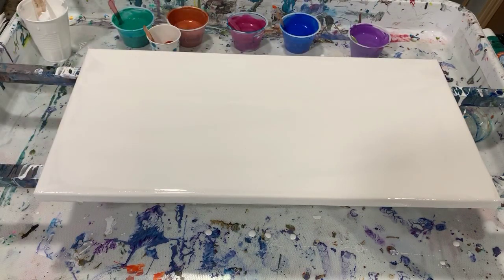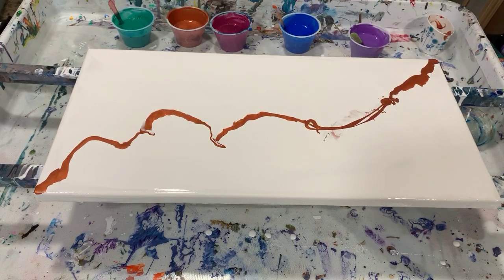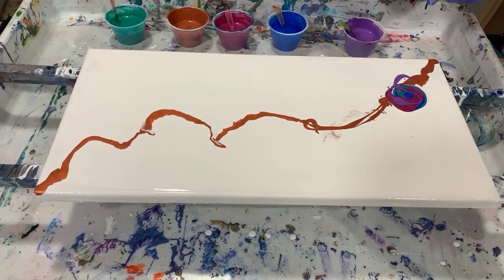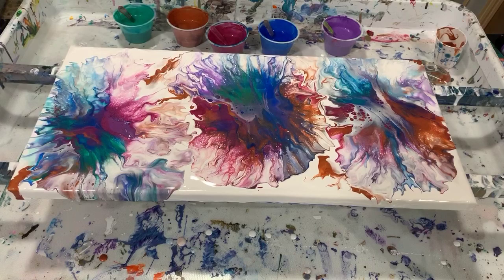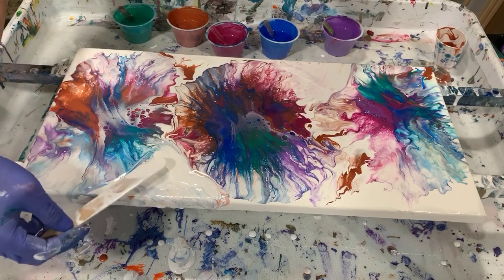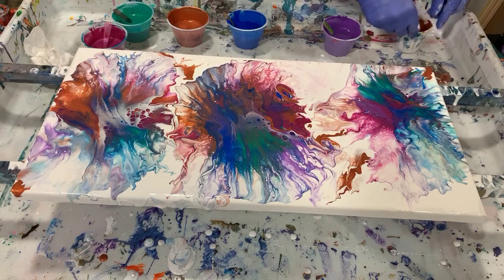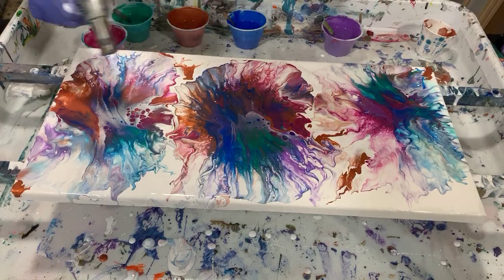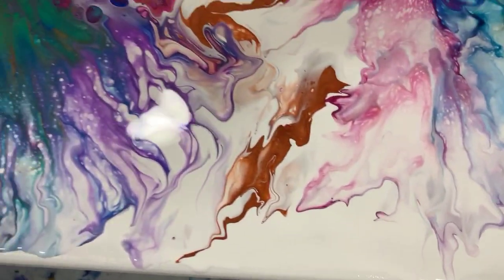(150) Acrylic Dutch Pour with colorful results! Acrylic tutorial / fluid art.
I did an acrylic Dutch pour on this 10 x 20" canvas with colorful results! Must see!  This pour is the hardest of all acrylic pours for me. I was pretty happy with the results.

Materials used:  Artist's Loft flow acrylic white as the base, Artist's Loft metallic blue, metallic leaf green, Reeves copper, Amsterdam ultramarine violet, DecoArt metallic berry. Pouring medium: 2 parts Floetrol: 1 part paint: squirt of GAC800: 1 teaspoon Liquitex gloss medium and varnish. No silicone was added.

All of our art can be purchased by contacting me at . Please check out our Etsy Shop for all of our beautiful paintings for sale.